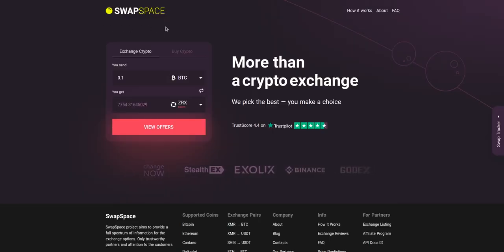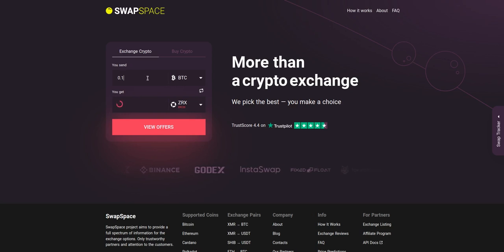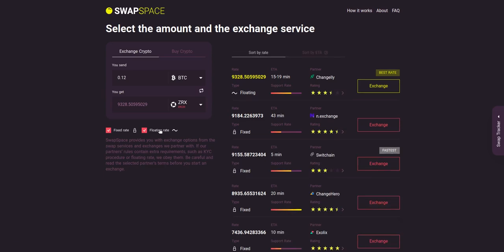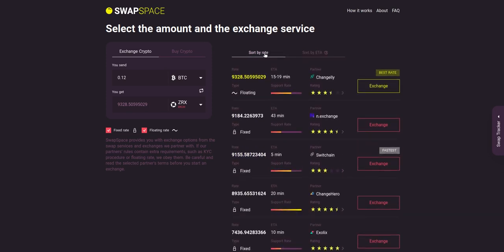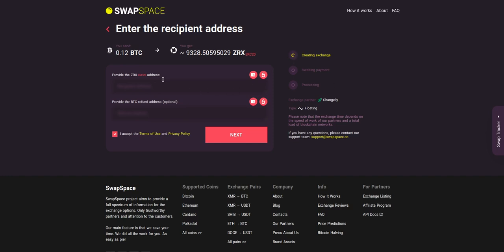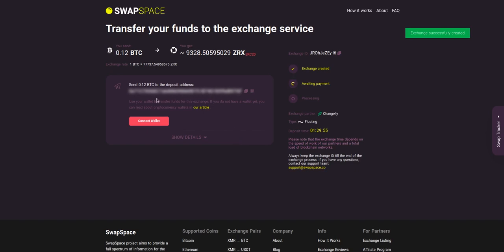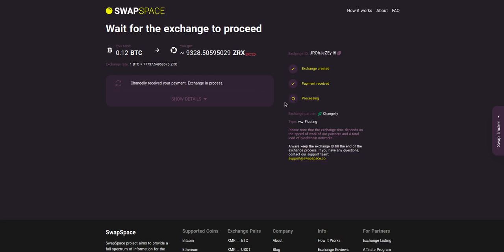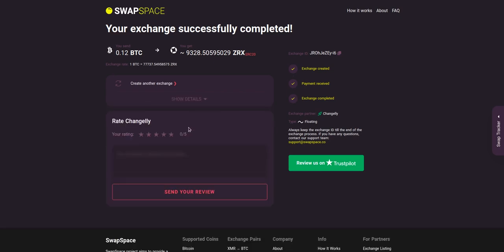How to Exchange Bitcoin to 0x: BTC to ZRX Swap Guide | SwapSpace — Crypto Exchange Aggregator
In this tutorial, we’ll show you how to convert BTC to ZRX on SwapSpace. It’s easy and doesn’t even require registration or passing a KYC — if you have a cryptocurrency wallet, you’re all set! Just follow the four simple steps in the video to swap Bitcoin to 0x.

SwapSpace is an anonymous instant cryptocurrency exchange aggregator that provides offers for exchanging cryptocurrencies at the best rates. Swap 1500+ coins, including BTC to ZRX, buy crypto with fiat, read cryptocurrency exchange reviews for our partners, and get info on your favorite coins and crypto price predictions — all in one place!